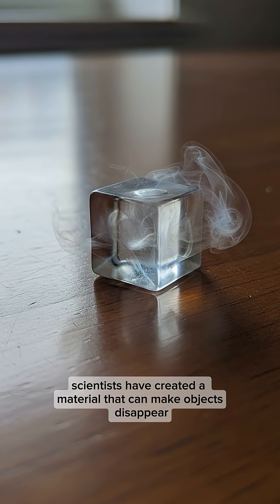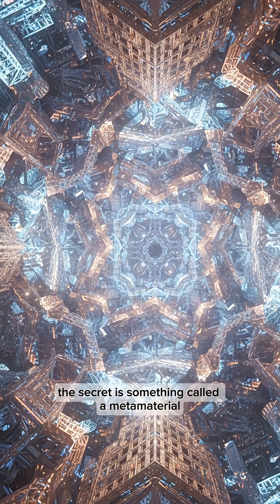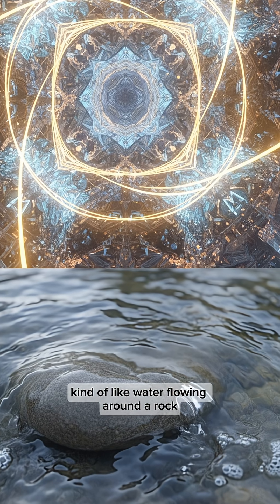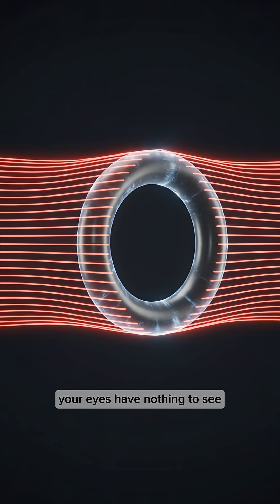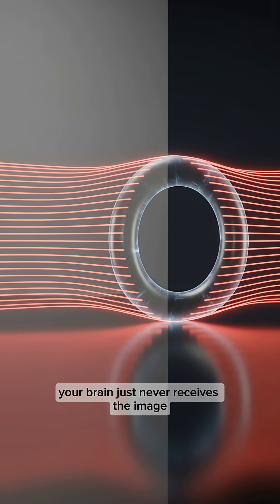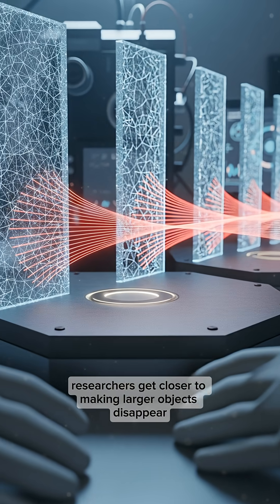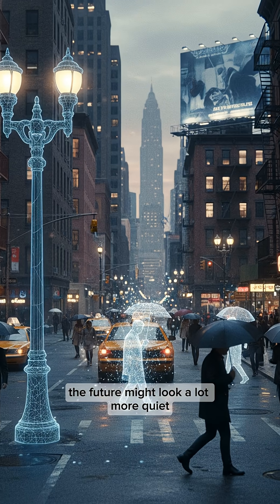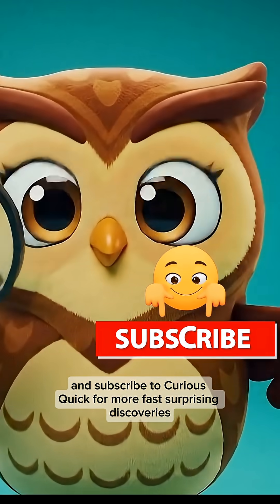THE INVISIBLE Material Scientists Created#shorts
Did you know scientists have actually made objects disappear?
In this quick explainer, we look at the strange new material that bends light, hides objects, and seems to break the rules of reality.
Perfect for anyone who loves weird science, strange discoveries, and the future of invisibility tech.

Watch, learn, and be amazed — invisibility is no longer just sci-fi.